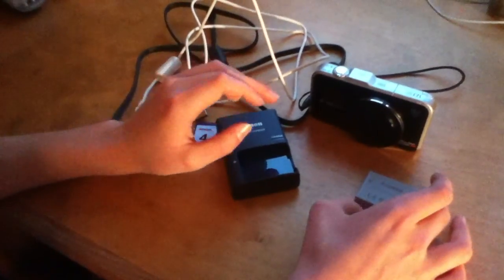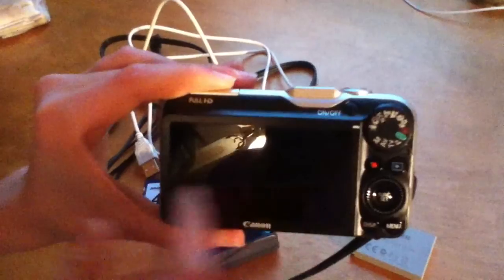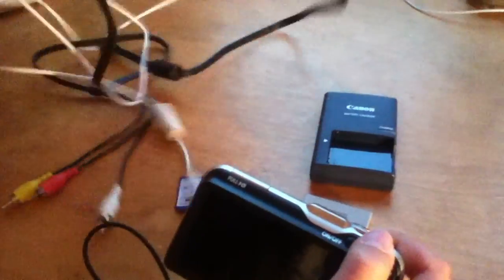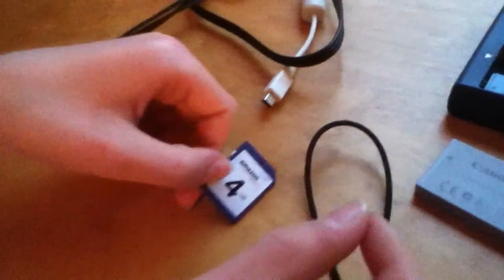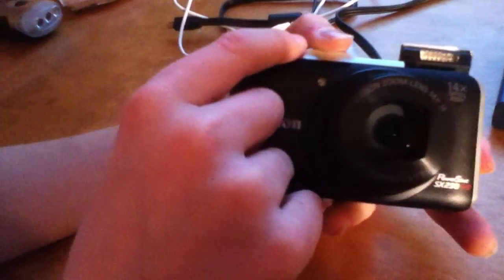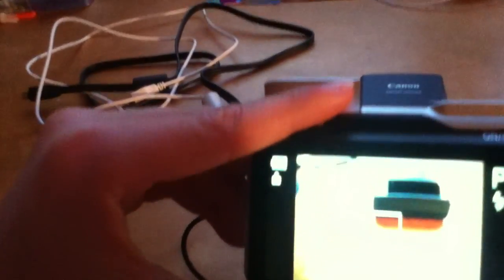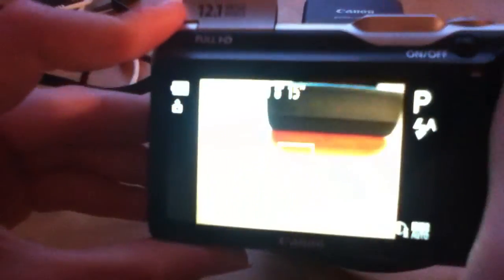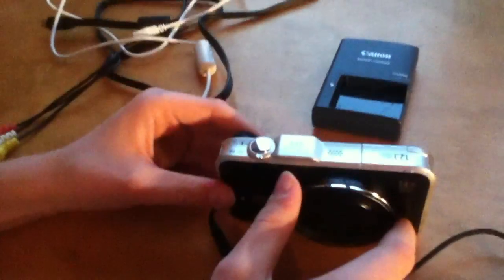Canon PowerShot SX230 HS review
it comes with software and instructions